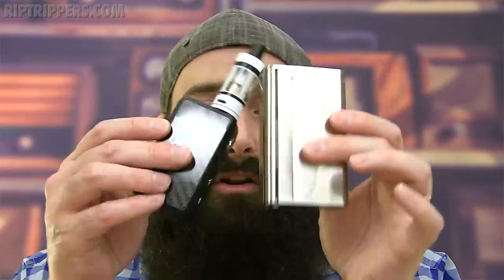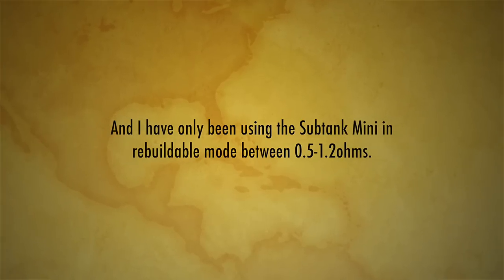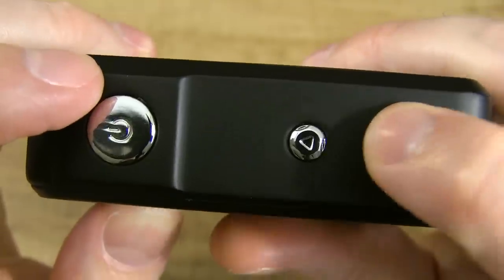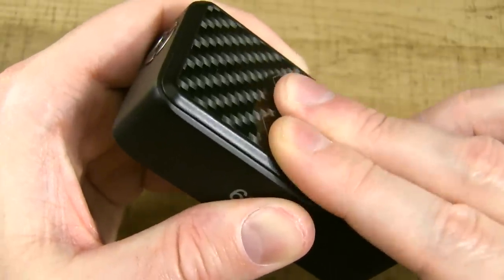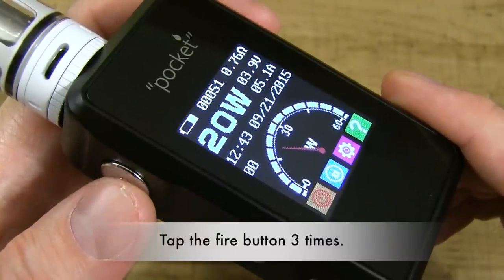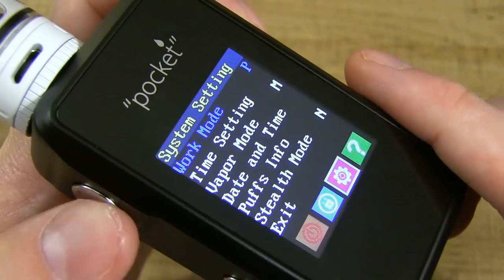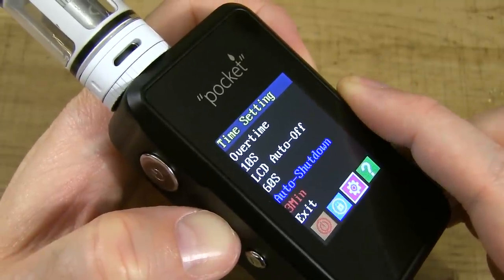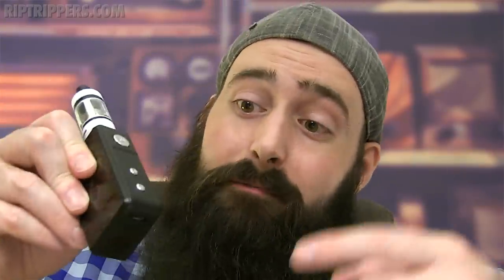SMY Pocket Mod!